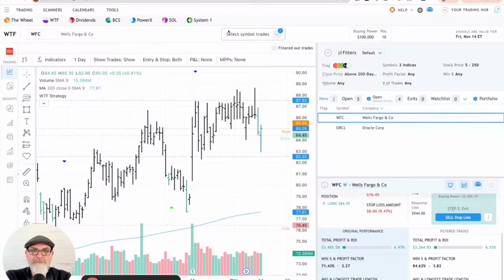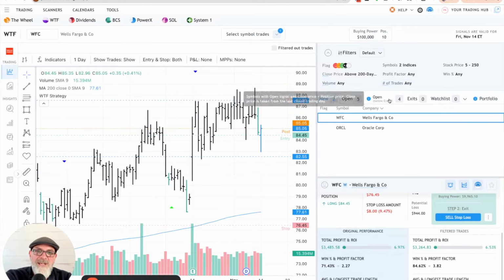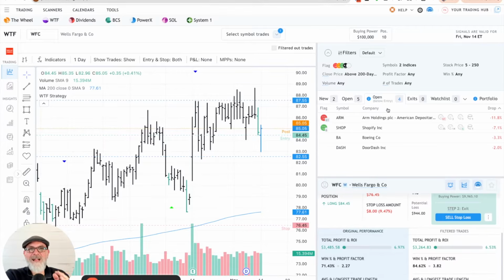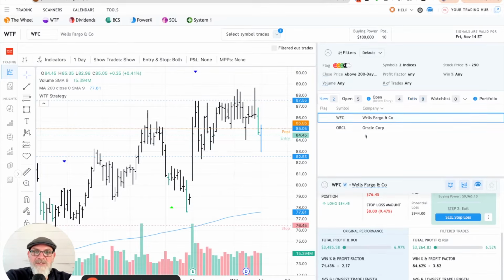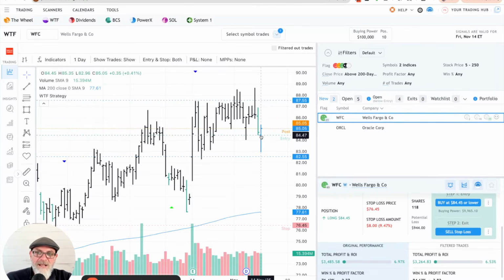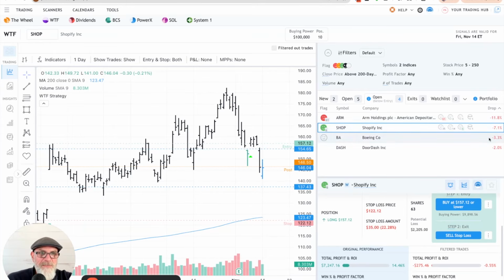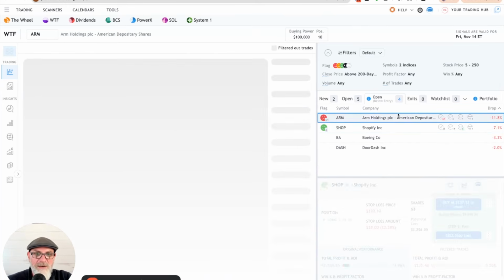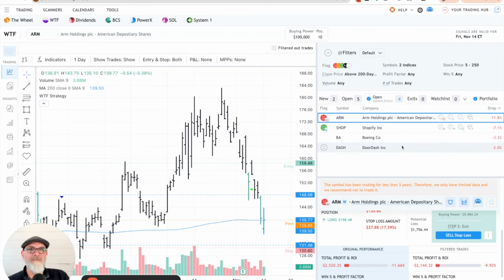How I Find High-Probability WTF Trades in Seconds Using PXO + 2 Real Trades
In this video, Mark Hodge walks you through how to use the Win The Fear (WTF) strategy inside PowerX Optimizer to spot high-probability trades, even when stocks are sliding.

Here's what you'll discover in this video:
- What the WTF Strategy is and why it works when others are fearful
- How to scan for high-probability trades using PowerX Optimizer
- The exact scanner settings Mark uses to find trades like Wells Fargo (WFC) and Shopify (SHOP)
- What the OBE list is and how to use it to find great trades you may have missed
- Why Mark avoided a trade in ARM and how you can avoid similar traps
- How to filter signals and improve trade quality with just a few clicks
- A behind-the-scenes look at the trades Mark took and how they’re performing

💬 Have you ever bought a stock during a dip and did it work out for you?